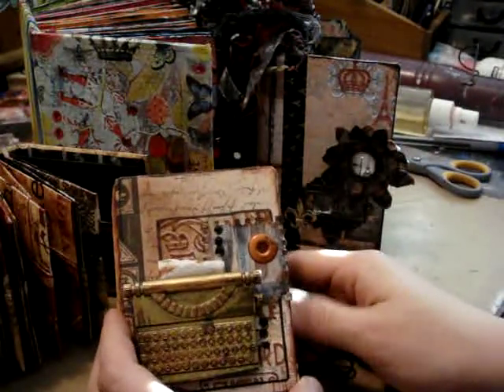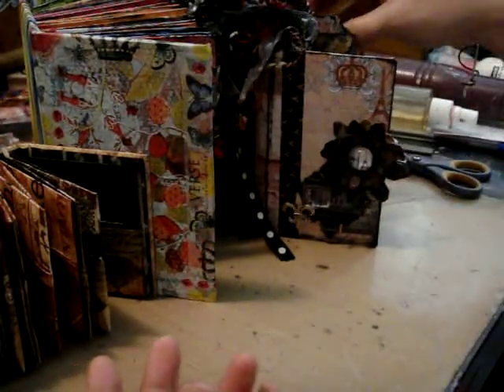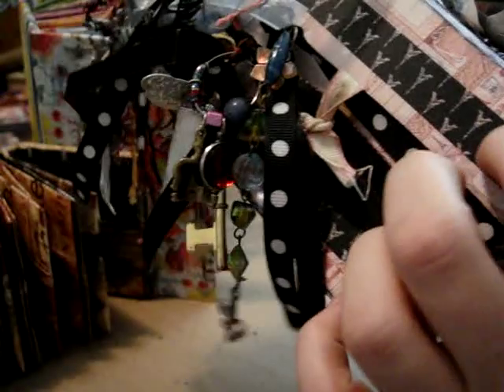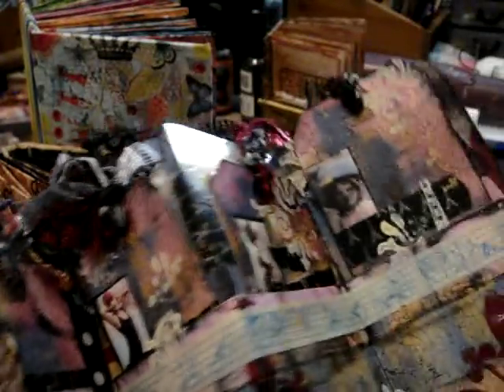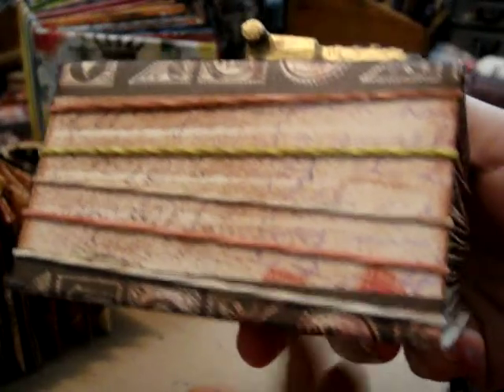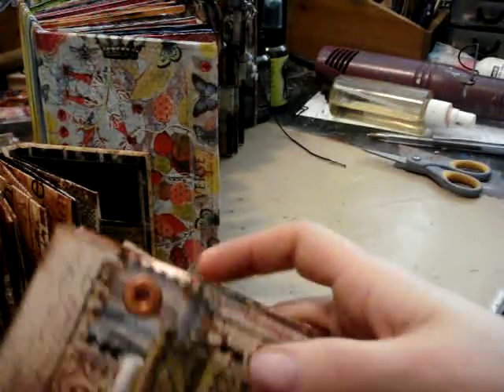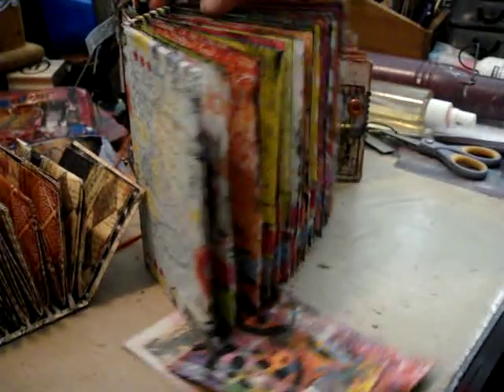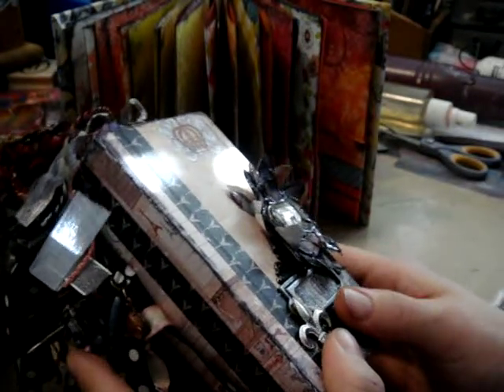Elastic Rubber Band Mini Book Binding